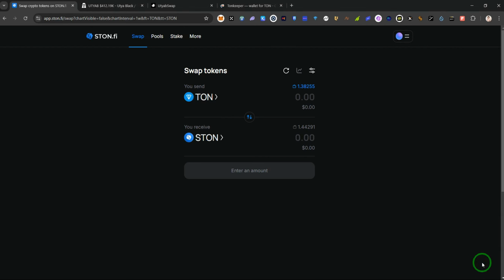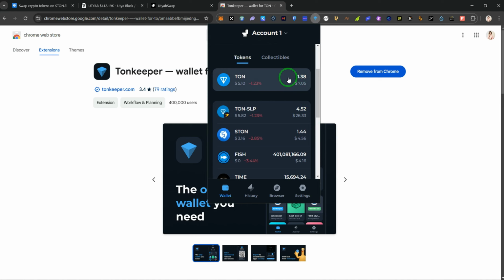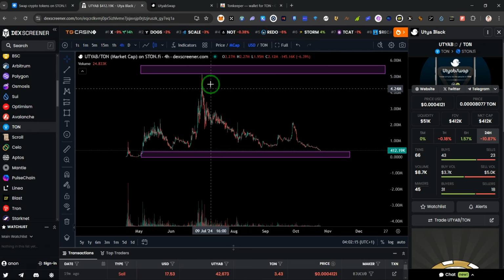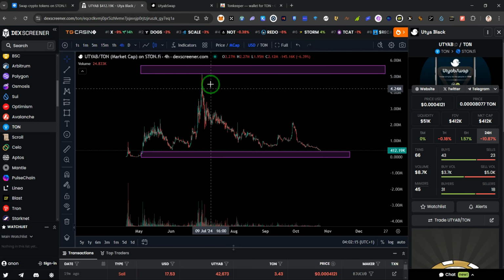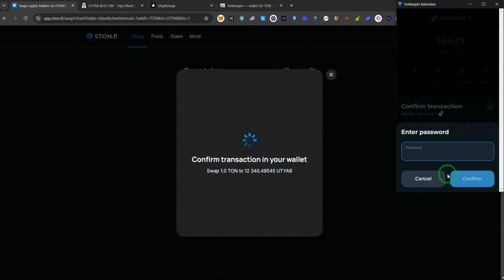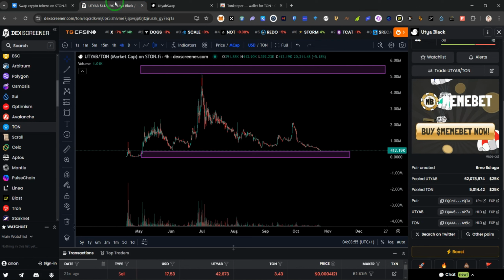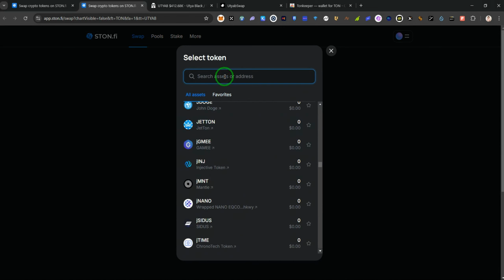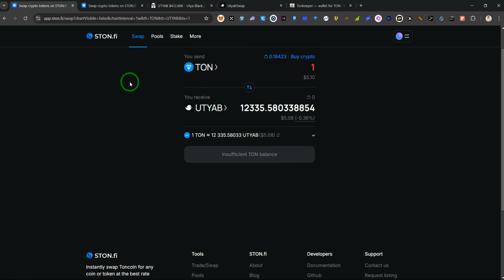How To Buy UTYAB Memecoin On TON Using Ston FI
Ston.fi is a decentralized exchange (DEX) built on the TON (The Open Network) blockchain, designed to provide a seamless trading experience for users within the TON ecosystem. Leveraging the benefits of TON’s unique scalability and efficiency,

 Ston.fi enables fast, secure, and low-fee swaps for TON tokens. The platform aims to offer a range of services including token swaps, yield farming, liquidity provision, and staking, empowering users to manage and grow their digital assets within a decentralized framework.

➤ TOOLS AND APP USED